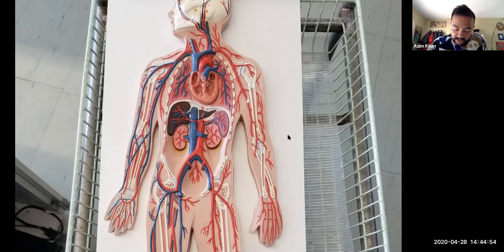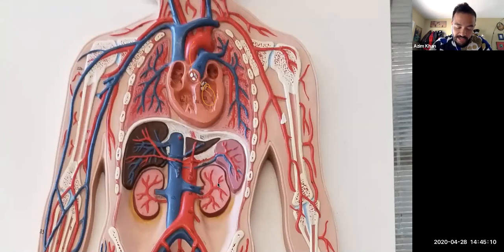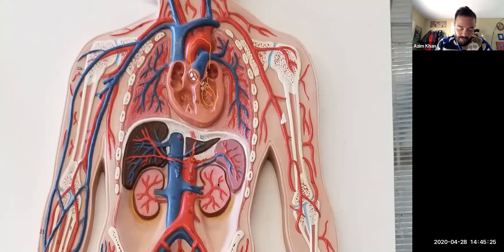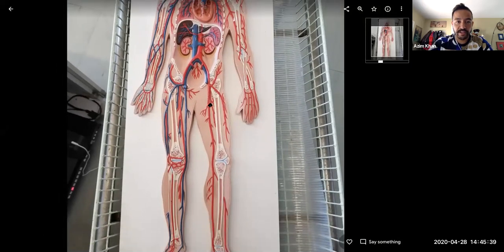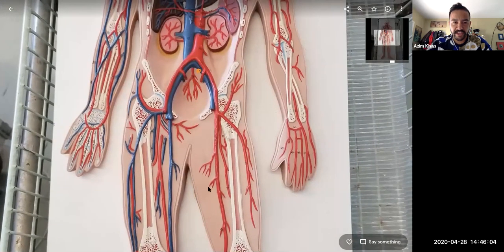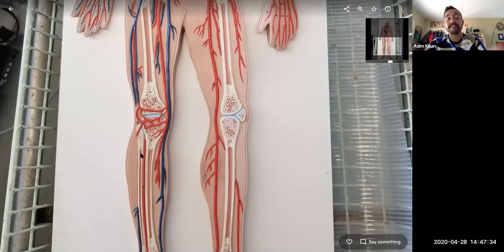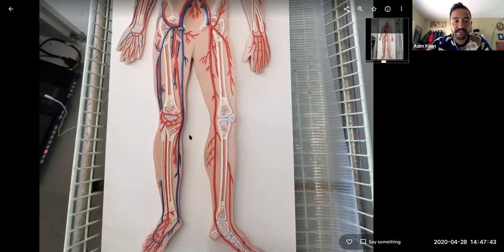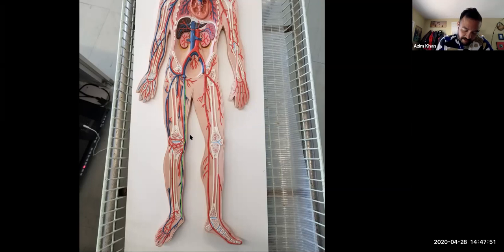Arm and leg circulatory pathways